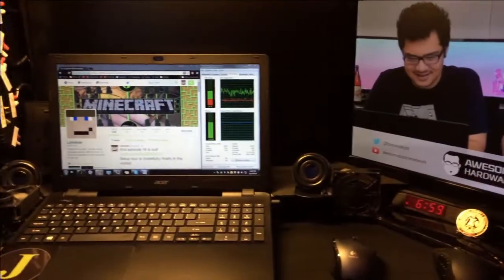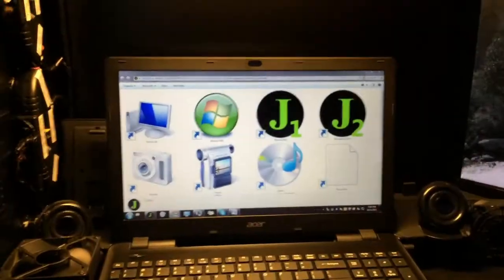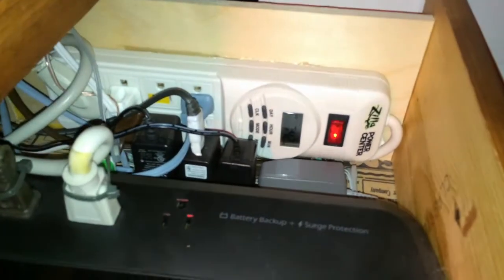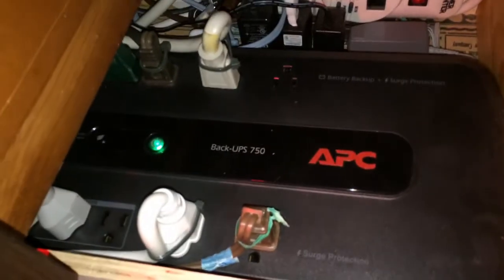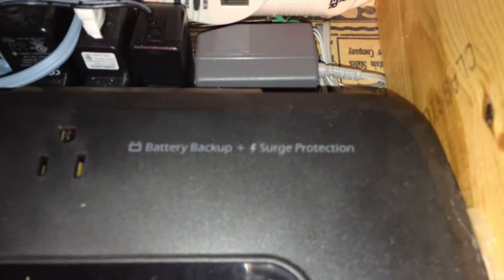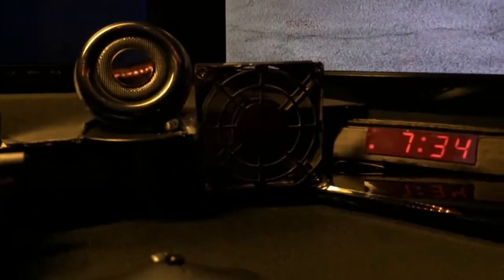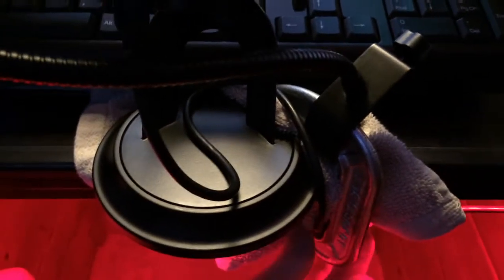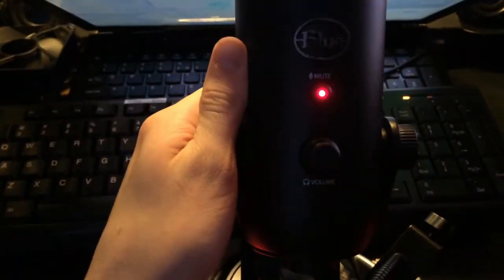Setup Tour Finally!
Well, better late than never I suppose! Hope you all enjoy. This is my first video in this style, let me know what you think!

P.S. That black USB cable runs to the UPS so I can manage settings and shut down the computer in the event of a power failure.

Songs in order:
Illusions--Sugar High